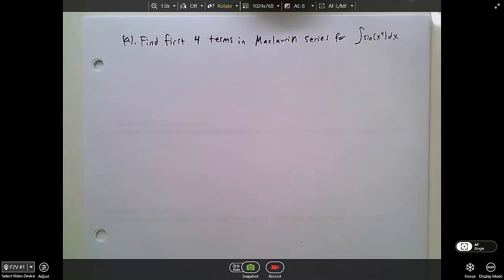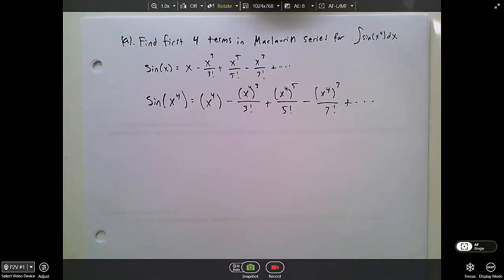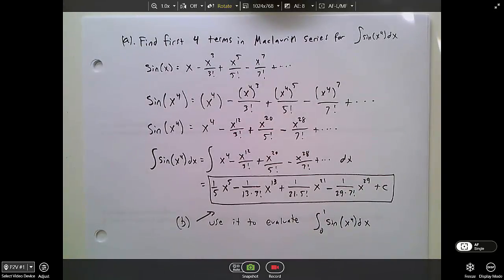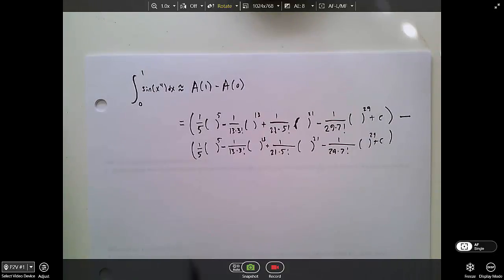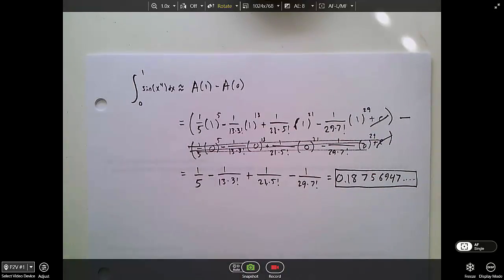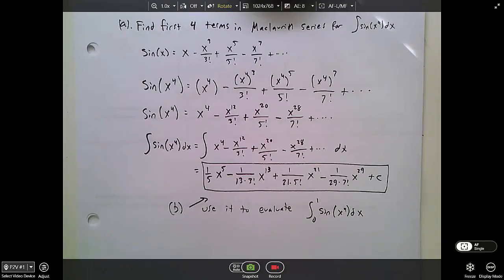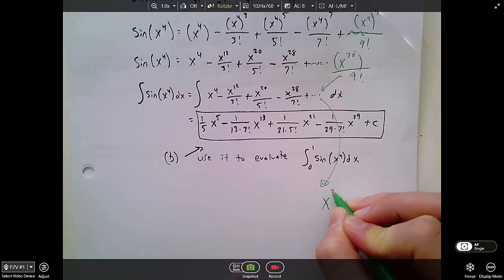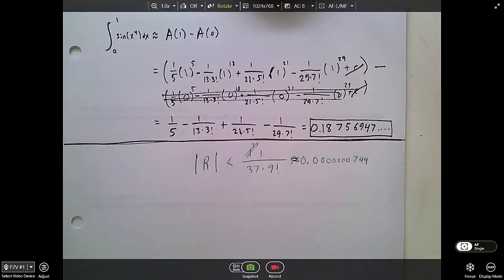An alternating series error bound problem